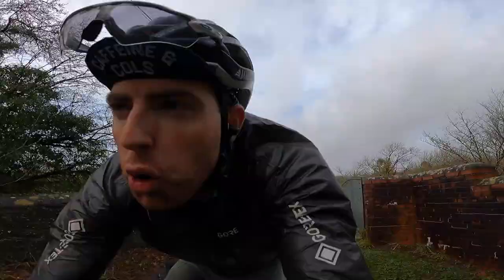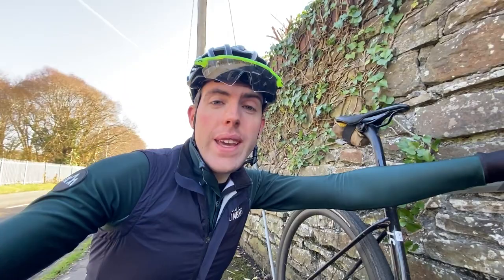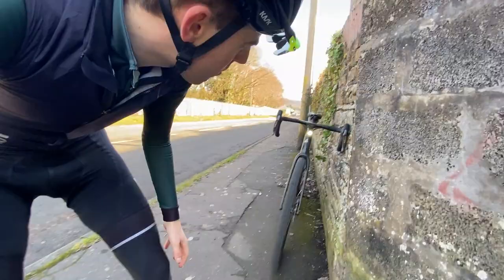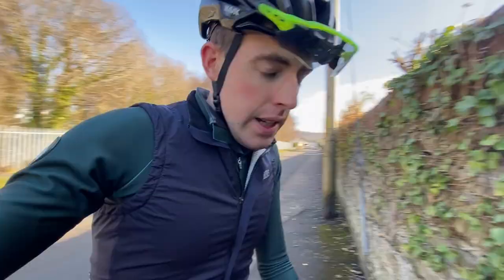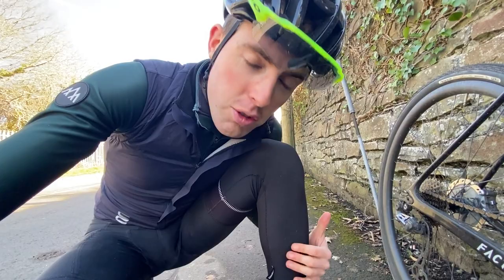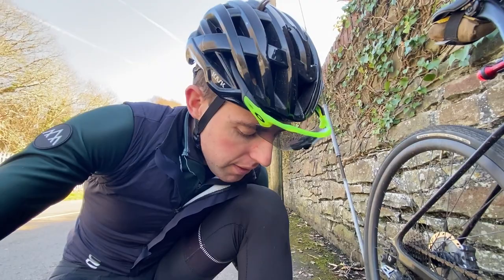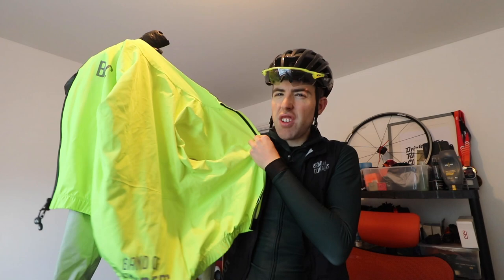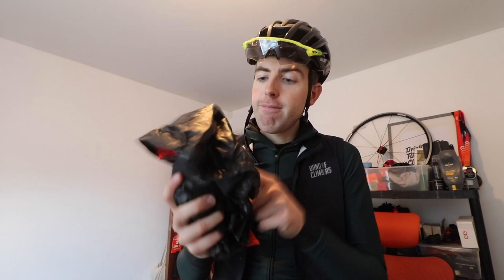You'll NEVER see me cycling without THESE!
Some things I just can't go without!

Become a channel member or shout me a coffee (or cake) to support further

- Interested in a Haute Route Event?
- Y Beic - Repairs, Servicing, Building & Fitting - “Serving the bike AND the rider” -
A little about Ed….
Ed is an elite cyclist, 2019 British Hill Climb Champion and former Under 23 British RR Champion. He has raced as a Continental level Professional Rider in Japan, Korea, Australia, Canada, Azerbaijan to name a few. He is also a public speaker, coach, and remains grounded with regular returns to his roots at Bynea Cycling Club. At the start of 2021, the Discord community began, and plonked many of Ed's viewers in to a 550+ strong group of people that had many things in common. Not least wanting to explore the world and pedal their bikes faster!

Ed coaches lots of cyclists in the online community too! If you are interested, email (mailto: ) for information on the 1-2-1 coaching package and training plans, of which there are many!